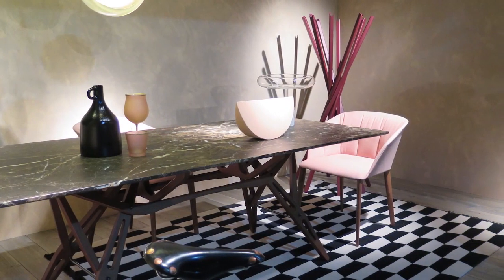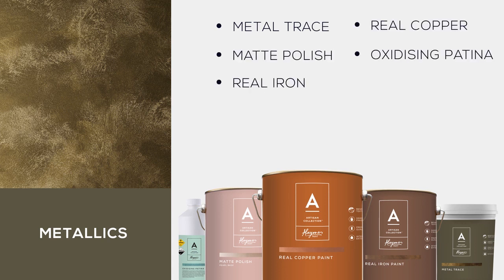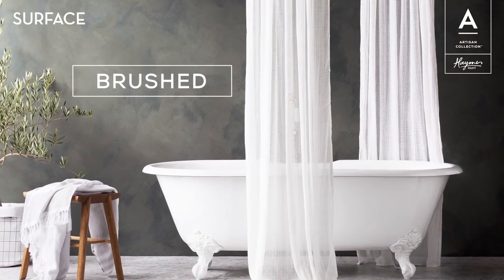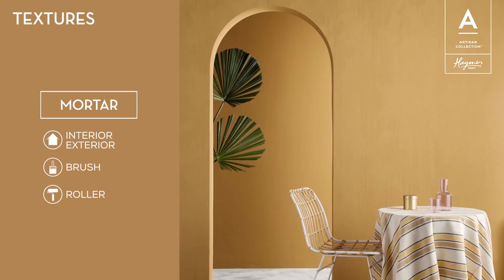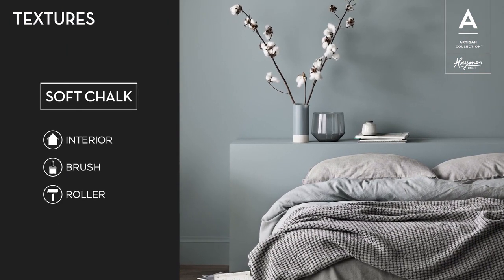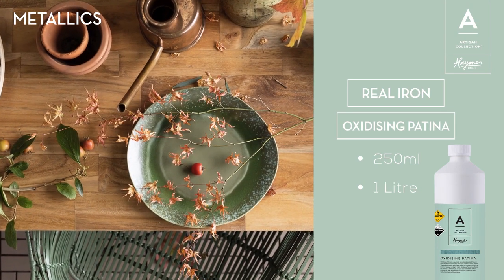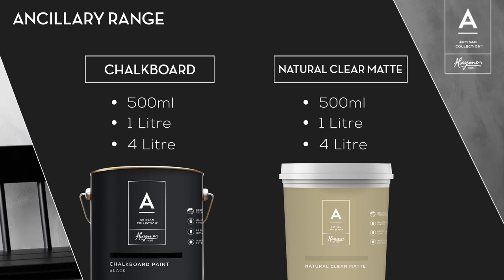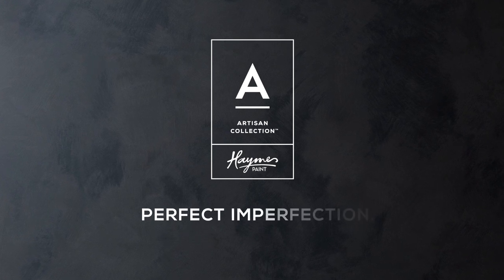Haymes Artisan Collection